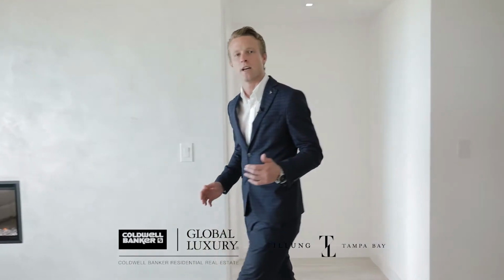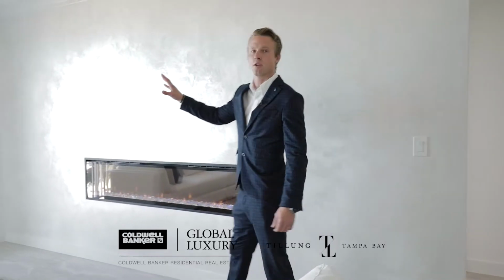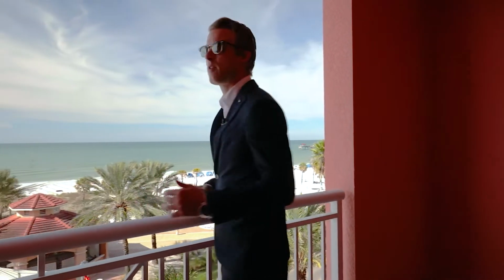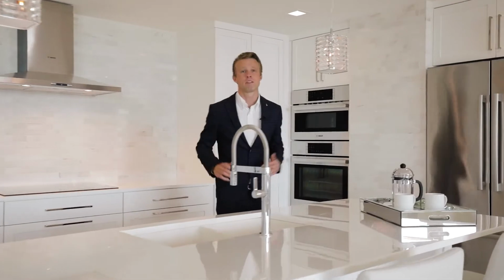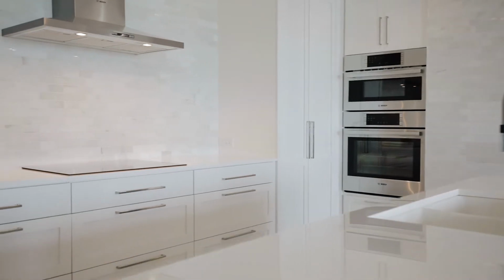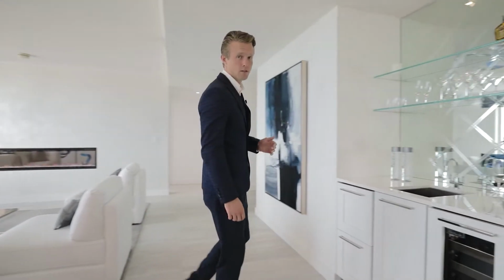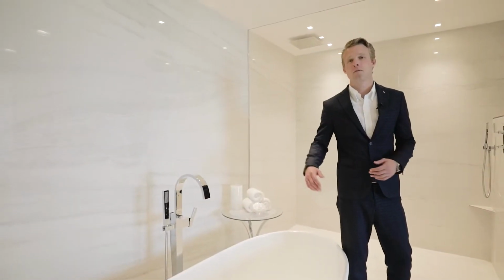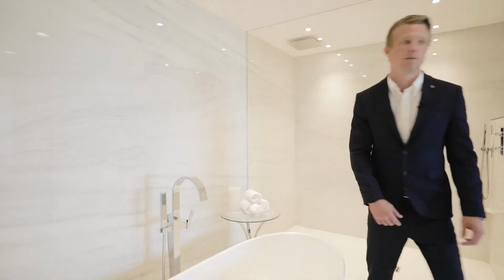301 S. Gulfview Boulevard #402 - Aqualea